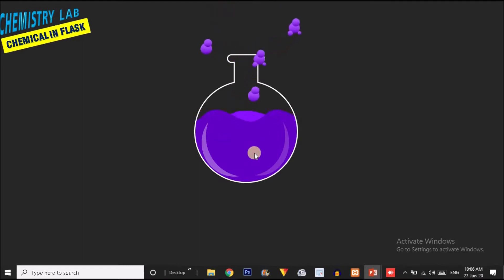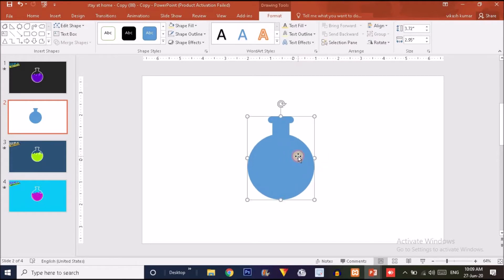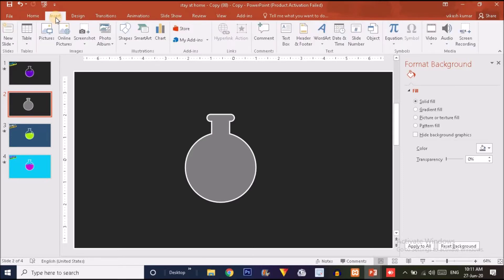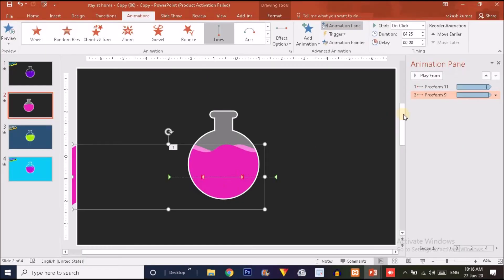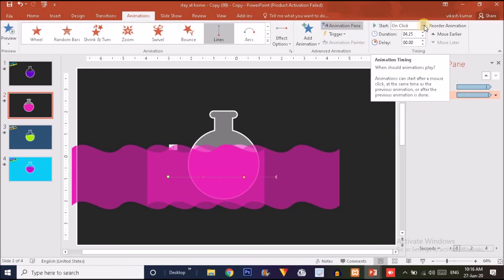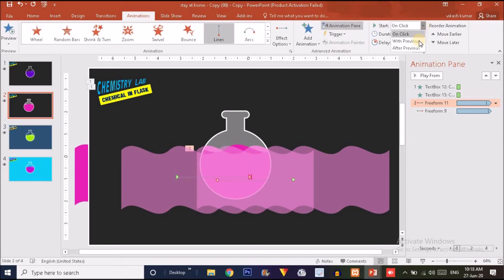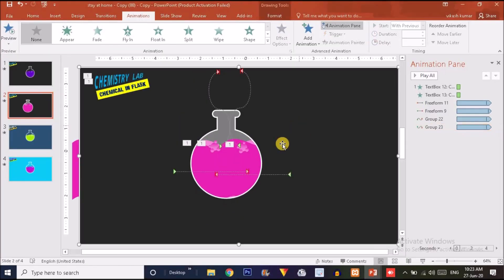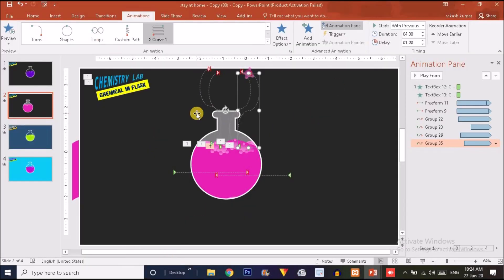spherical flask in powerpoint/chemistry lab flask in powerpoint with animation emitting bubles.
Hey guys i know its very tuff to find a free powerpoint templates on net.but dont wory guys i am here to help you with not only video tutorals but also free tempelate of each video tutorials you watch in my youtube channel.

we will launch the official website of powerpoint world soon.

in this video i am going to create a motion graphics with text.
if you like our video you can connect through the links given below.
PLAYLIST link are also here in the bottom.(scroll down).